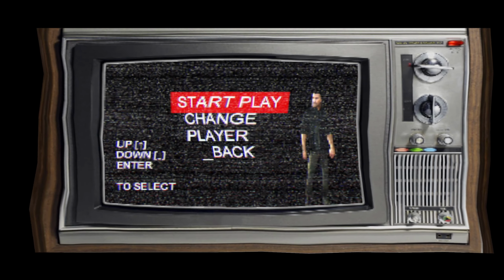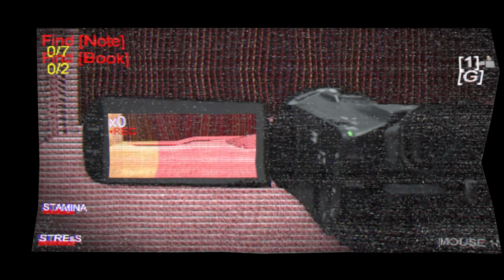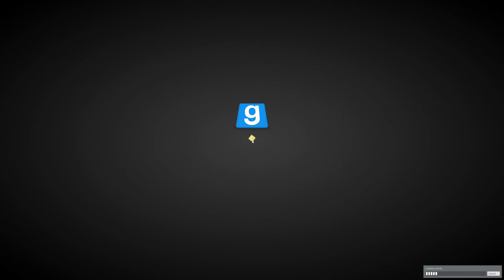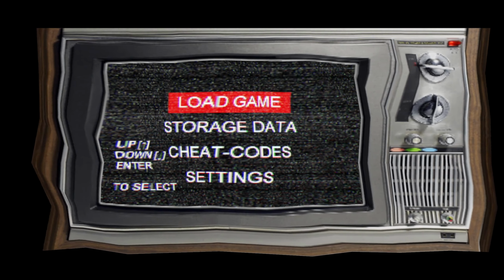This Mod Makes You Feel Helpless.. ( Sonarium Horror ) | Garry's Mod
Today we take a look at an addition to a really cool horror gamemode! This one really gives you the creeps, so why not obscure your vision and rely on a sonar to find your way?

Next video:

Mods by FosterZ,